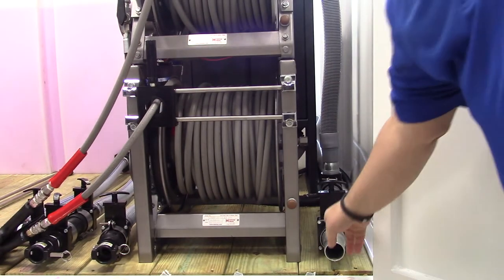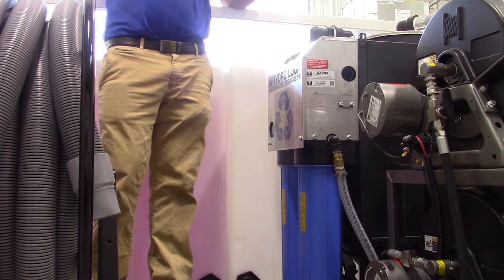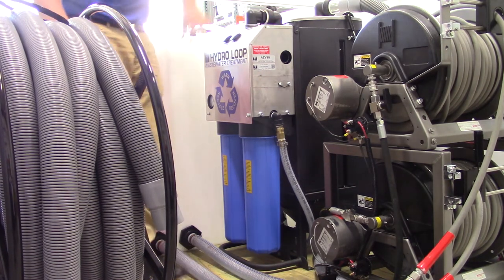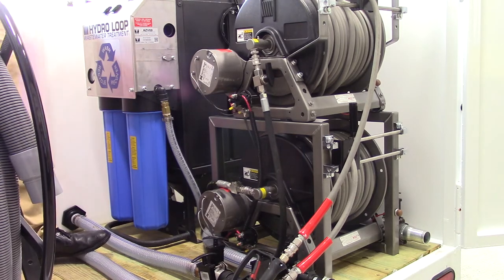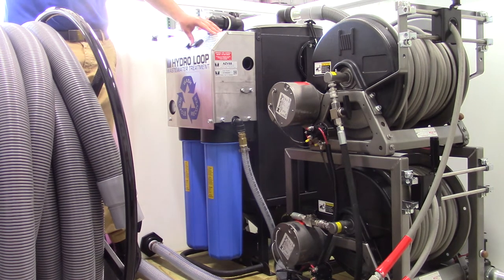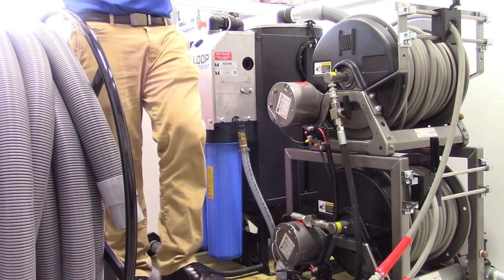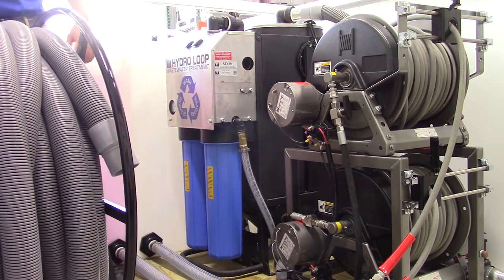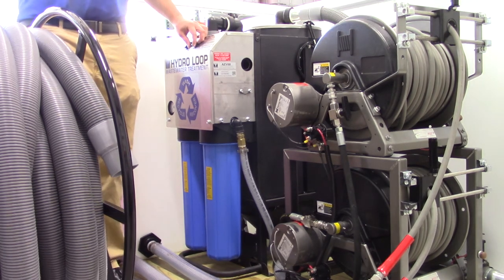Trash Bin Cleaners Direct | Start Your Own Business | Dan Swede